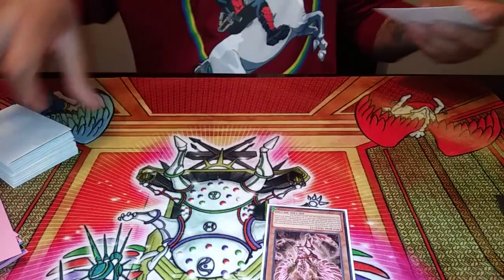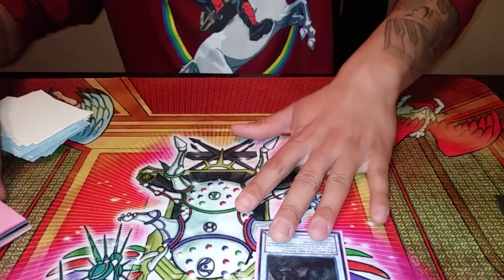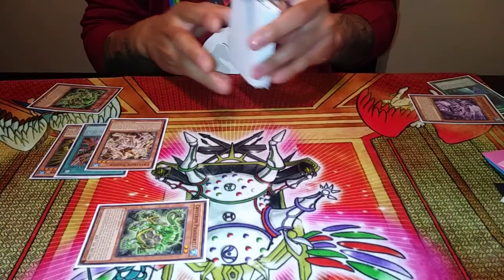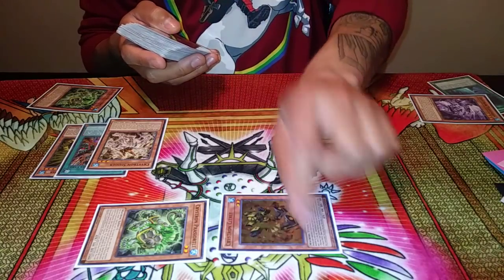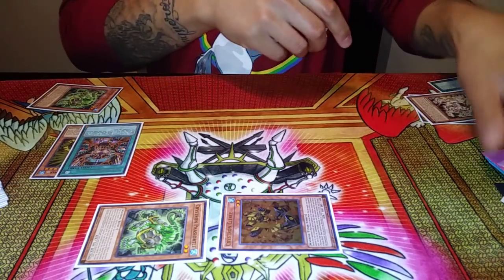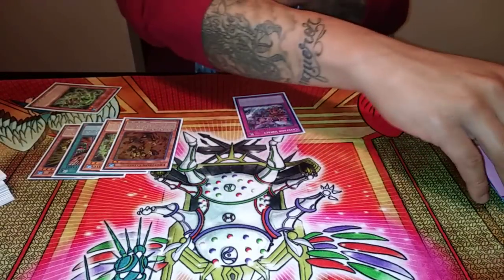*YUGIOH* SAUCEY CRYSTRON COMBO TUTORIAL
YALL CAN DIRECTLY SUPPORT ME ON PAYPAL EMAIL OR PATREON.COM/3STACKZ WHEN YOU MAKE A PURCHASE AT METAMATS.COM USE MY PROMO CODE ITS ALL CAPITALS BLESSED ITLL GIVE YOU 10% OFF ANY PURCHASE I HOPE YOU FOUND THIS VIDEO TO BE ENTERTAINING INFORMATIONAL AND ALSO INSPIRING WE STRIVE TO BE THE BEST WE CAN BE WITH WAT WE ARE BLESSED WITH I LOVE YOU MAKE GOOD CHOICES DONT HURT YOUR BRAIN CELLS GOD BLESS YOU AND ENJOY LIFE!!!